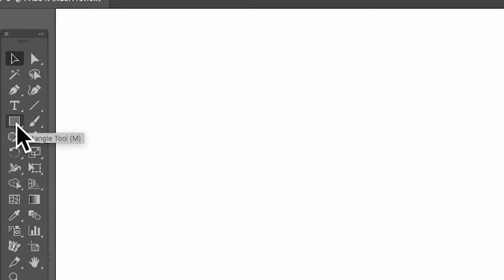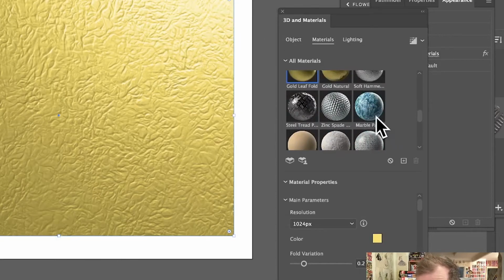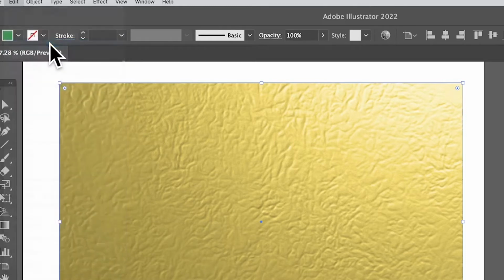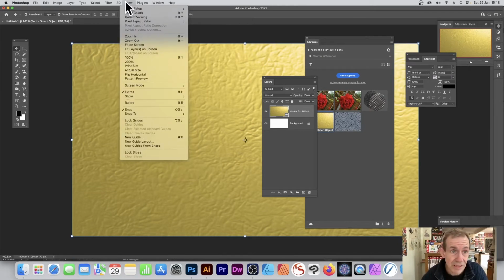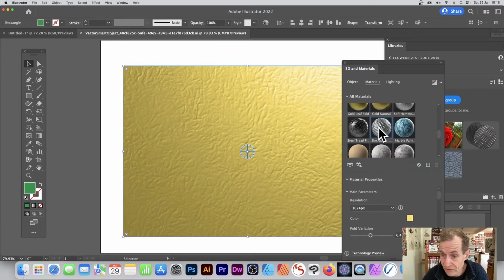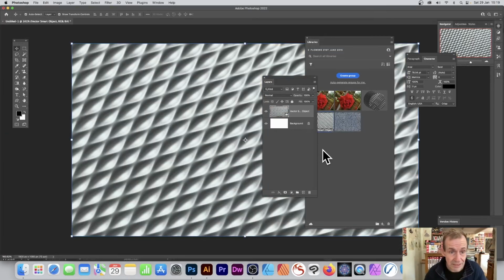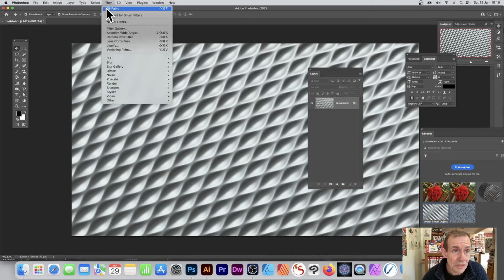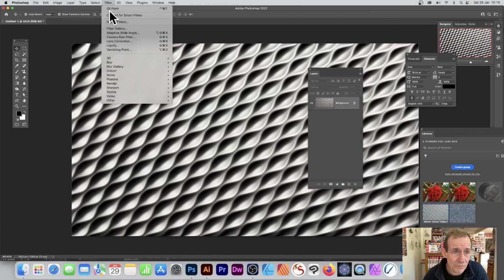How To Substance Materials In Illustrator & Photoshop Tutorial | Graphicxtras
In this video, learn how to quickly use an Illustrator basic rectangle and apply a substance material to it and then use that design in Photoshop and add effects etc